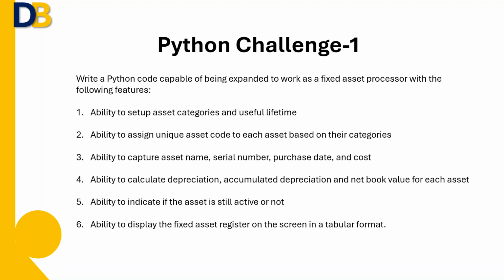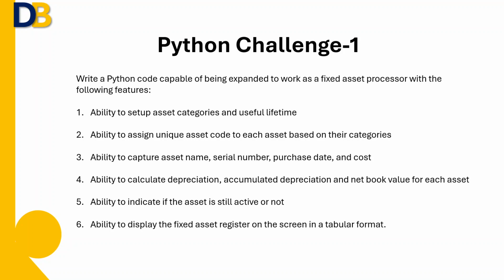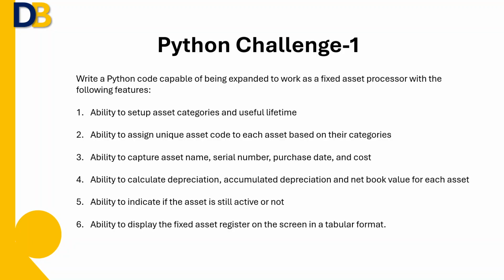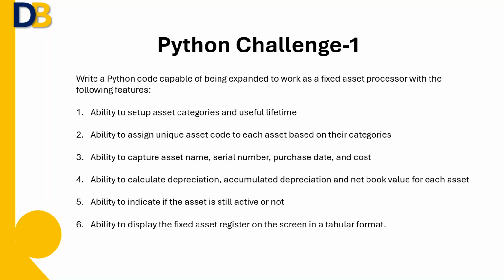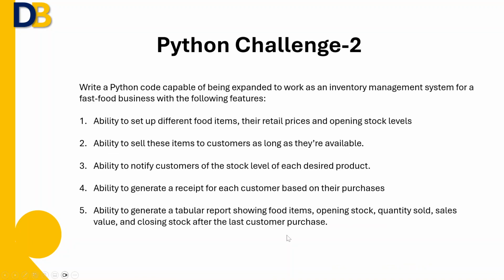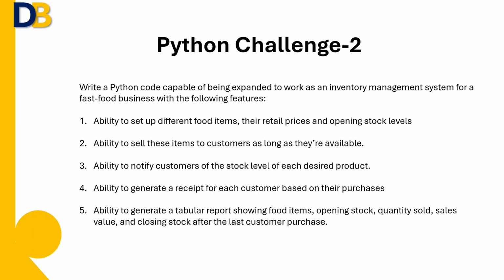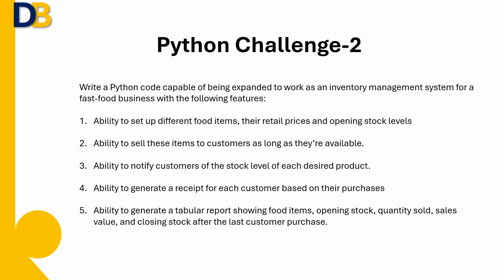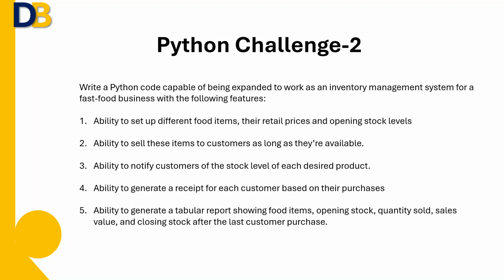Python Code Challenge: Questions 1 & 2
In this video, I put up a summary of what we have covered and shared insights on 2 challenges worth taking on using skills acquired so far in Python programming.